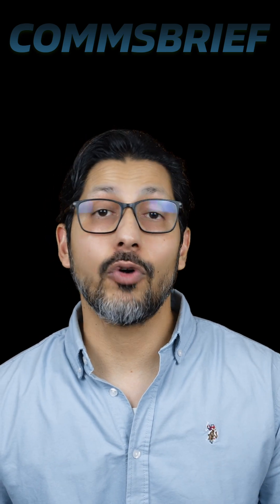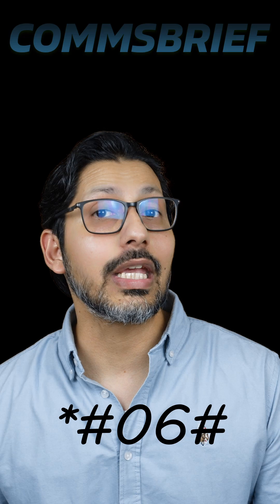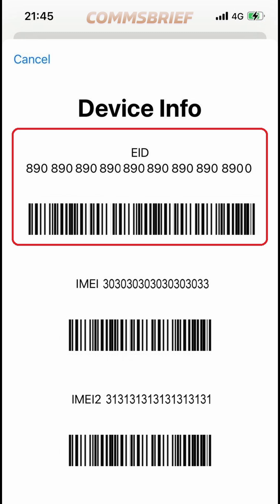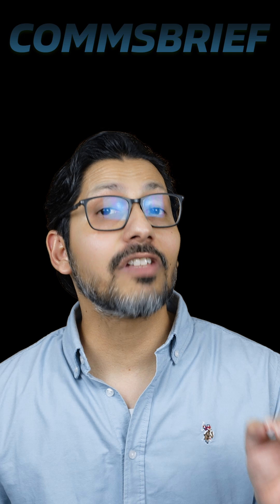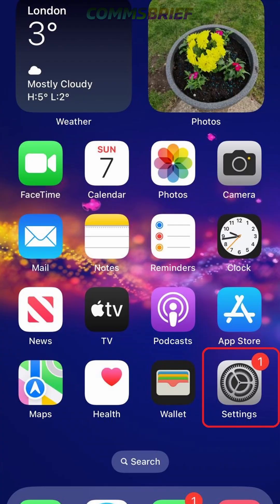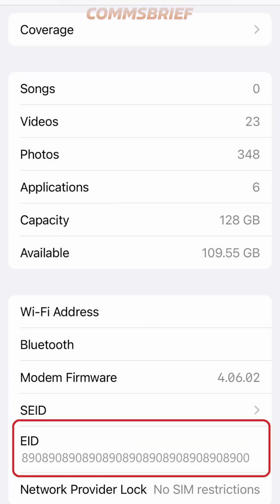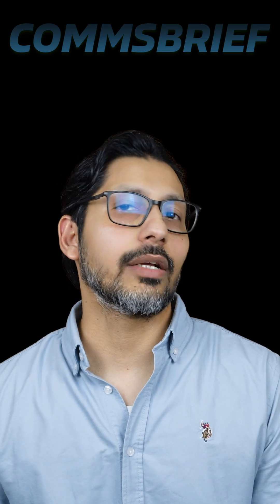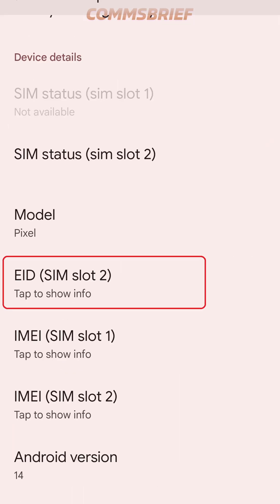How to check if my phone supports eSIM?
Check if your phone is eSIM compatible in 1 minute